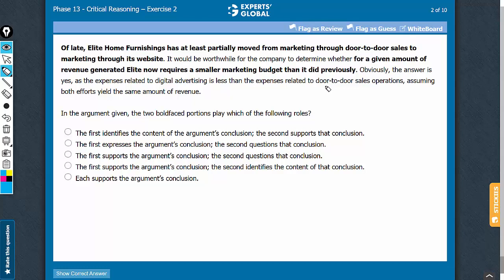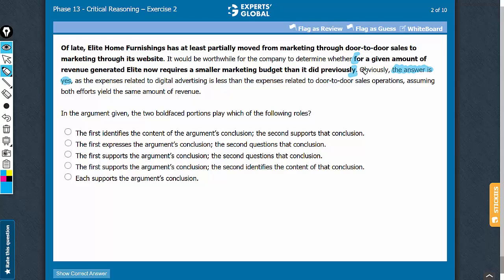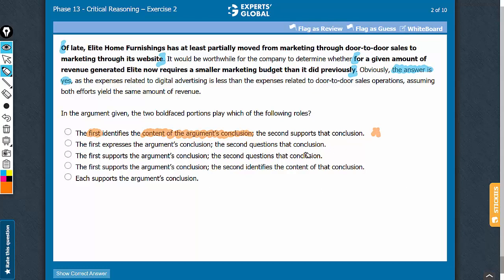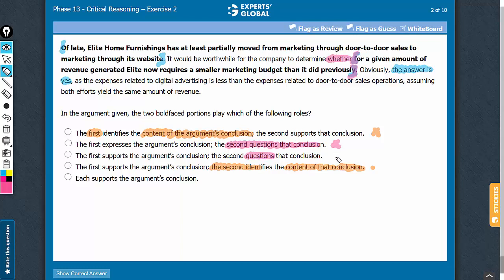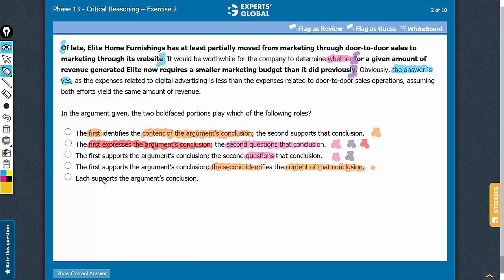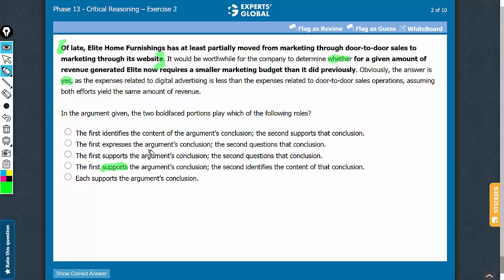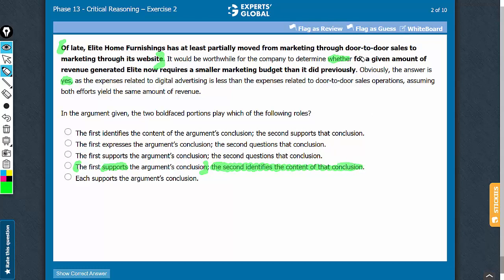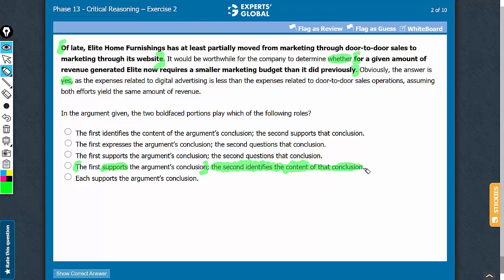Of late, Elite Home Furnishings has at least partially moved from marketing through...